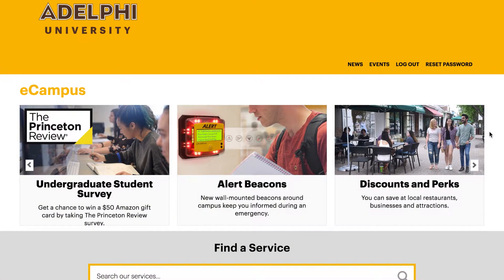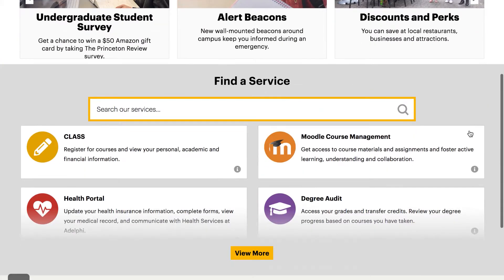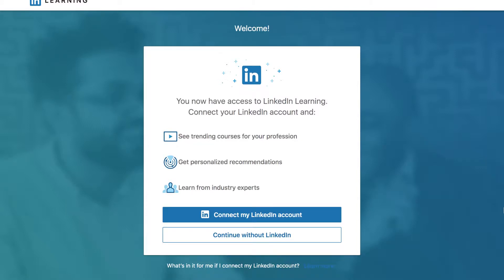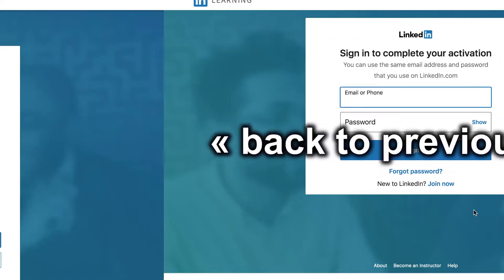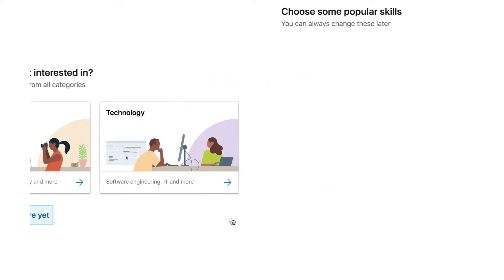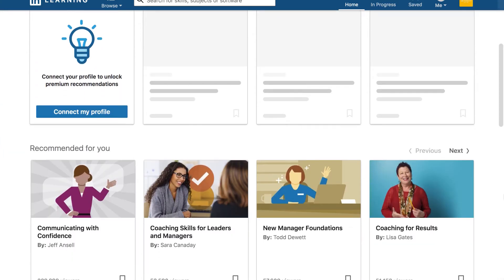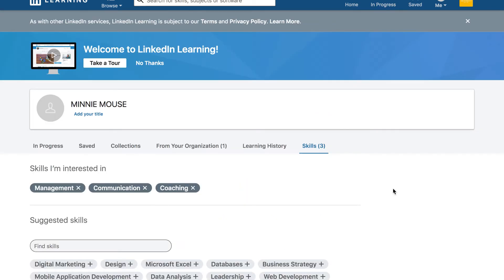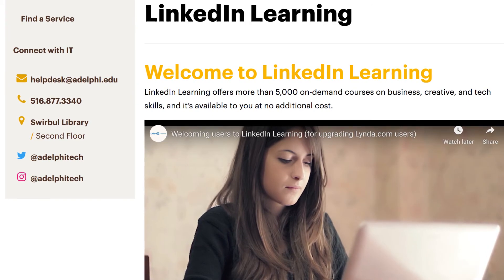How to Access LinkedIn Learning Through eCampus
Learn how you can access LinkedIn Learning (previously Lynda.com) through eCampus, and explore the platform.

Video produced by Lila Woodbridge '20, Web Content Assistant from the Digital Development and User Experience Team in Information Technology.